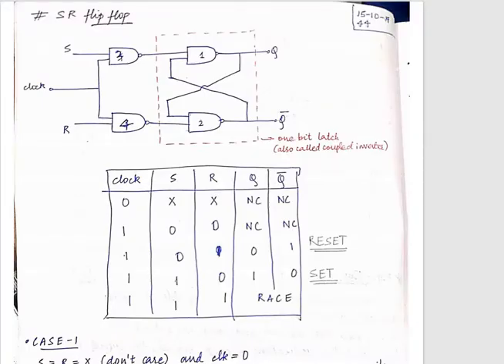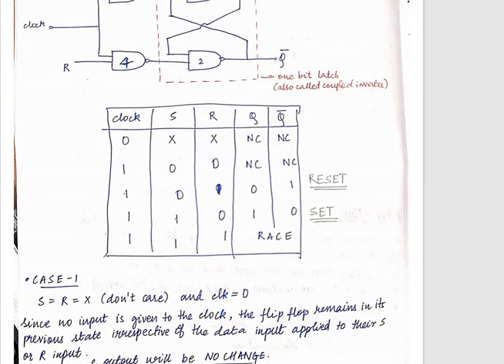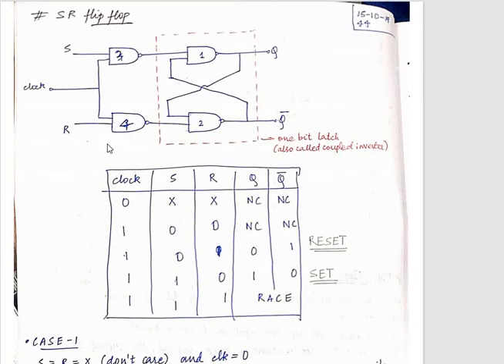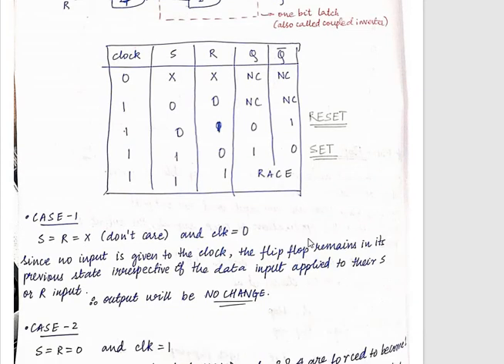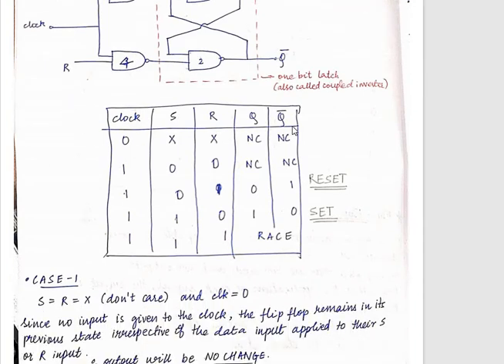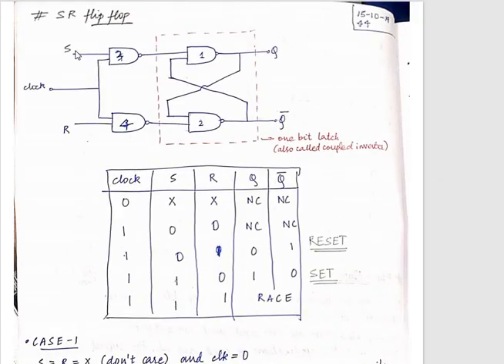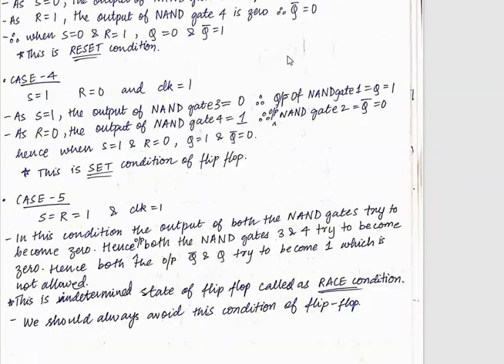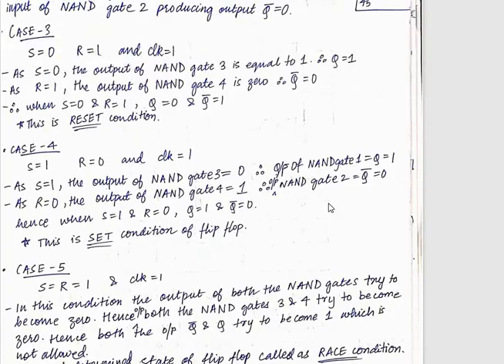Flip-Flop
Video by-Prof.Shobhika Gopnarayan.
Class-SE ENTC
Description-SR- flip flop. Circuit diagram, truth table and detail explanation.